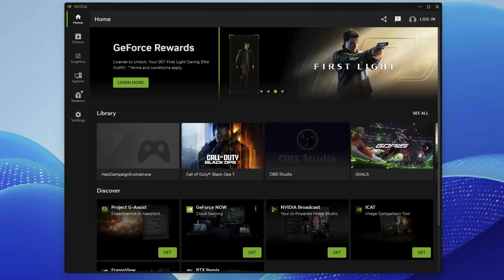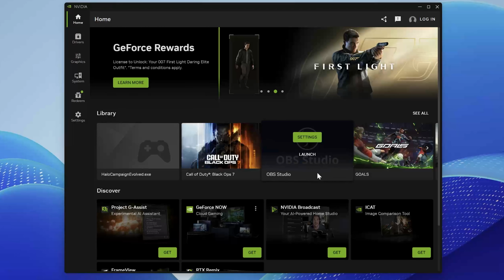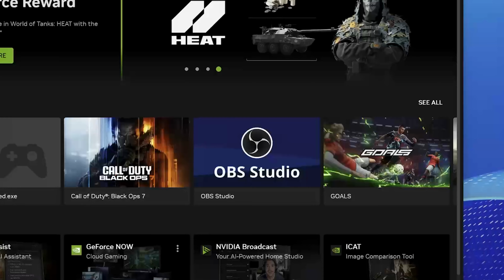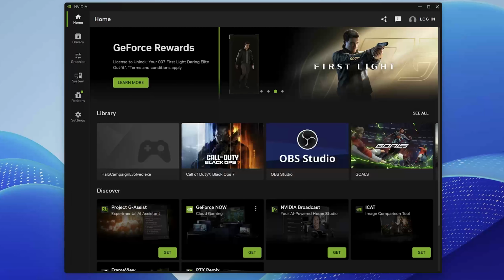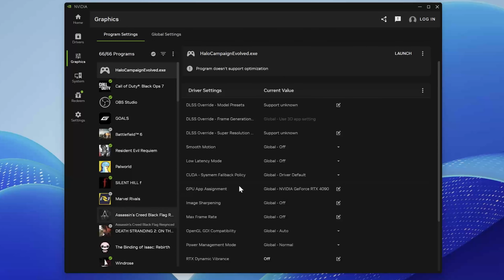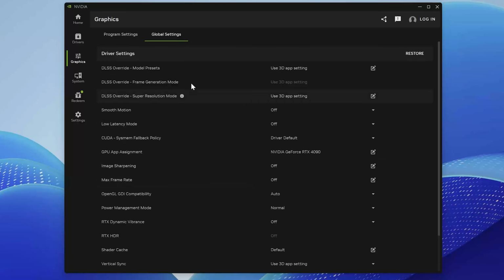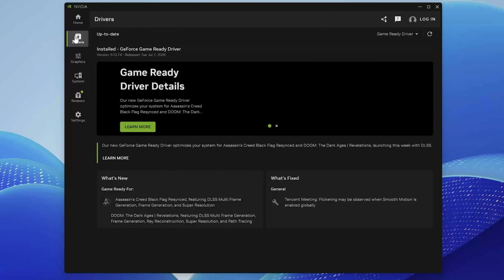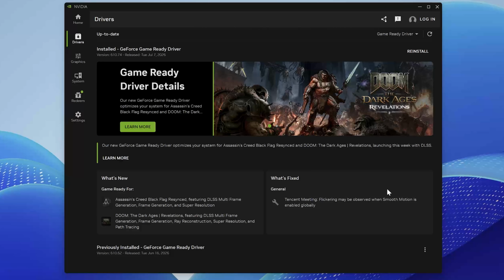Halo Campaign Evolved: DLSS Frame Generation Not Working On PC FIX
In this video, I'll show you how to fix DLSS Frame Generation if it's not working in Halo Campaign Evolved on your PC.

We'll go through several settings in Windows and the NVIDIA App that can help restore DLSS Frame Generation functionality.